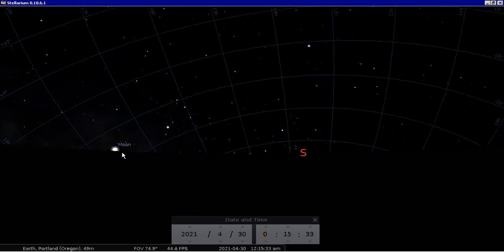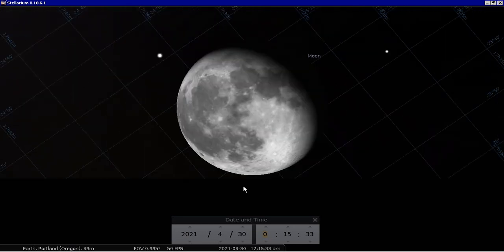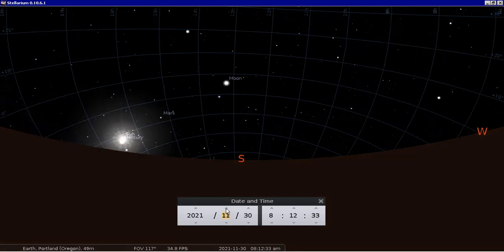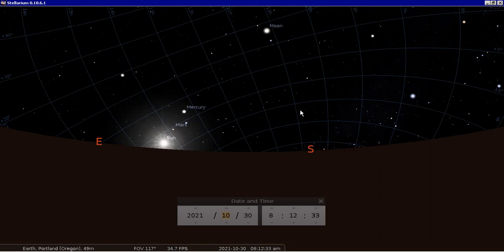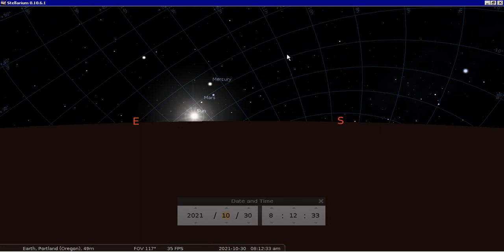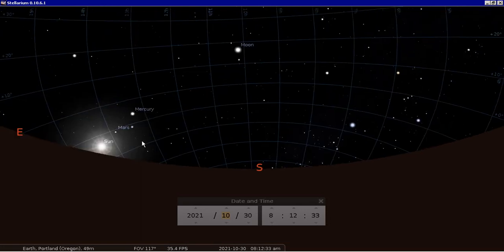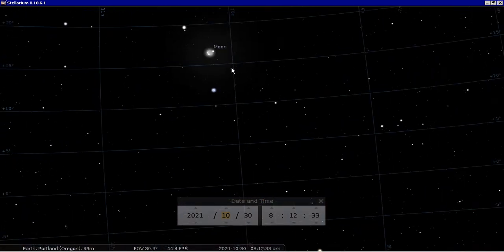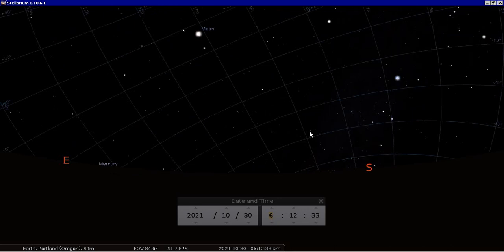moon flip wobble tilt field rotation demonstration in Stellarium, equatorial grid frame of reference